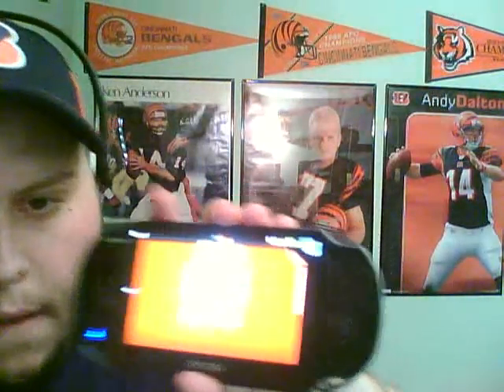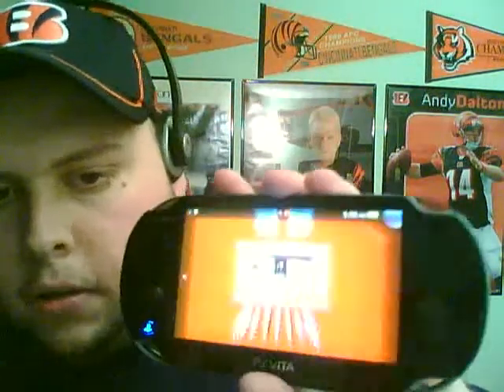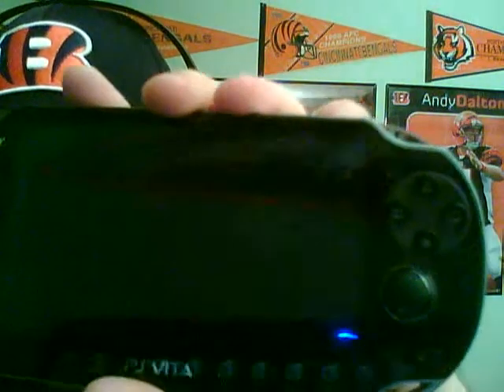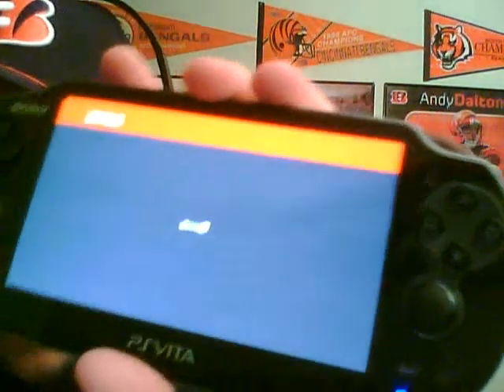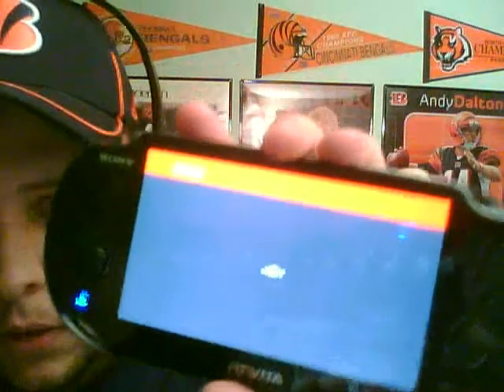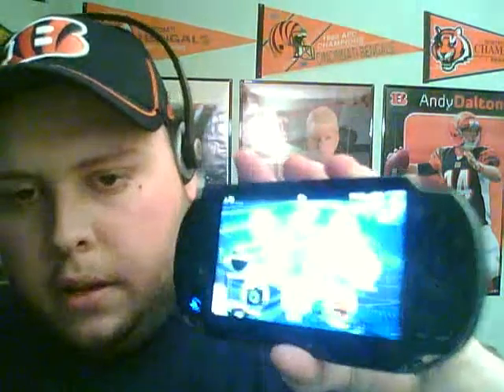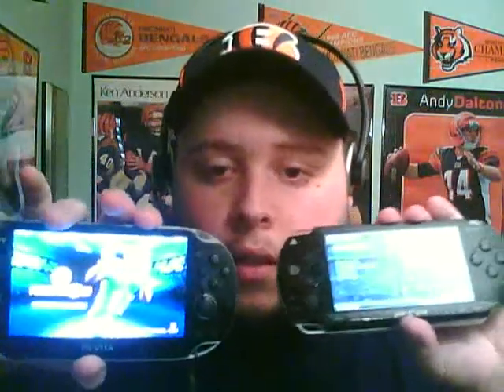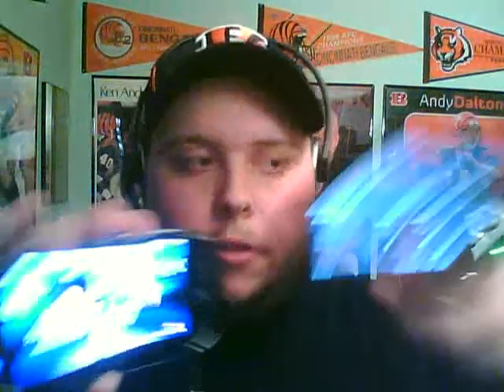Playstation Vita and Madden 13 review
reviewing the Playstation Vita and Madden 13 plus a compare and contrast to the old PSP system